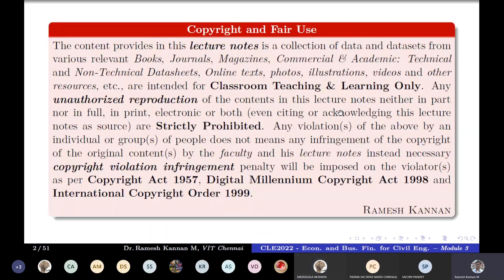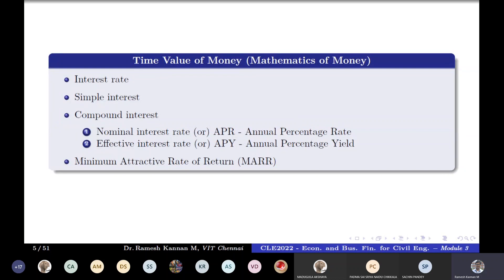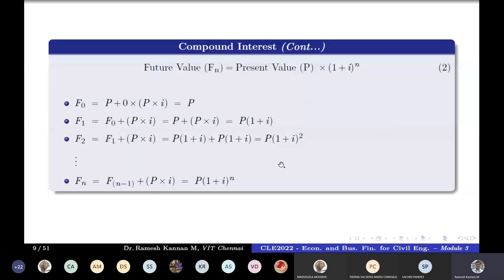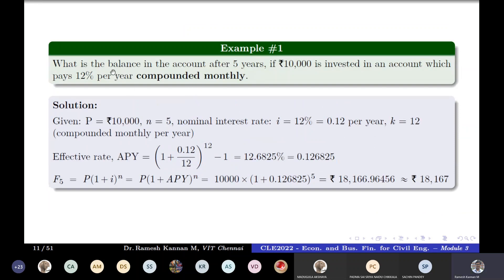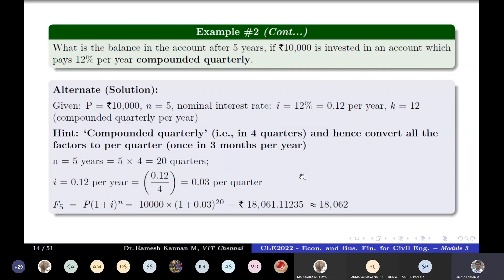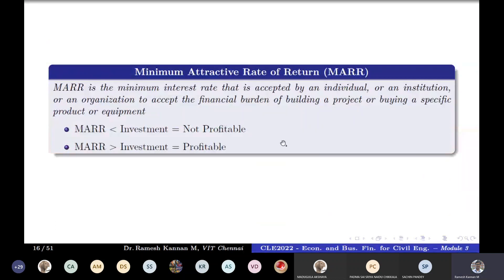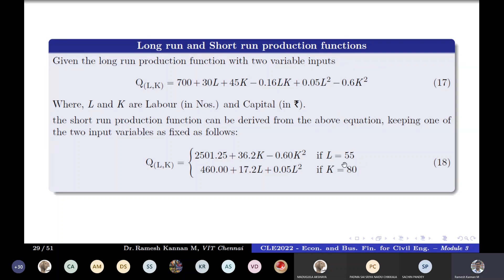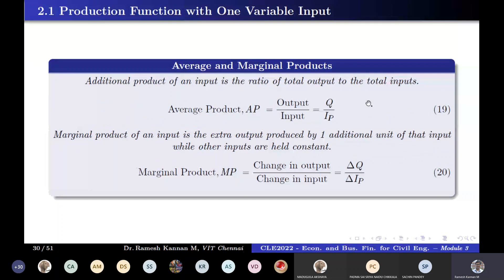Production Economics - Types of Production Function - Part #1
This is a comprehensive lecture on the type of production function under production economics.